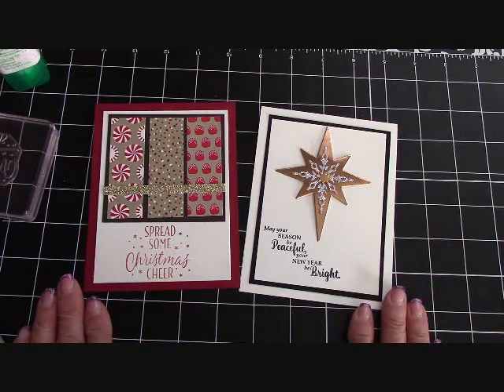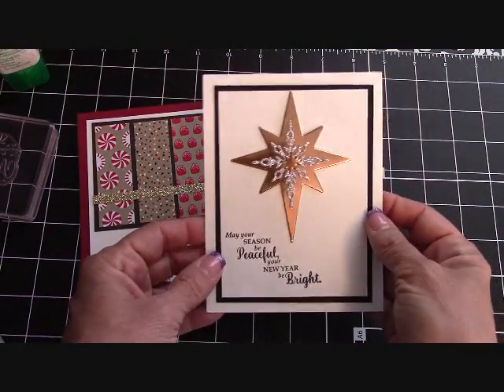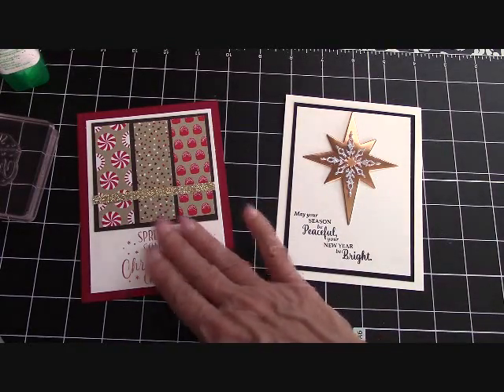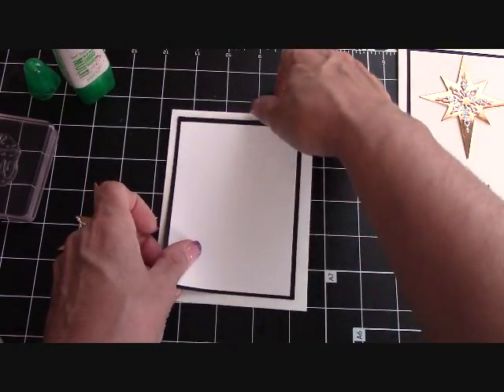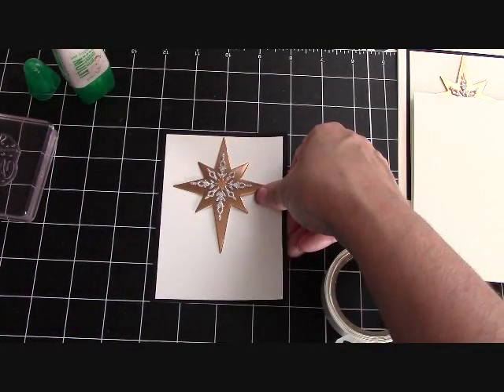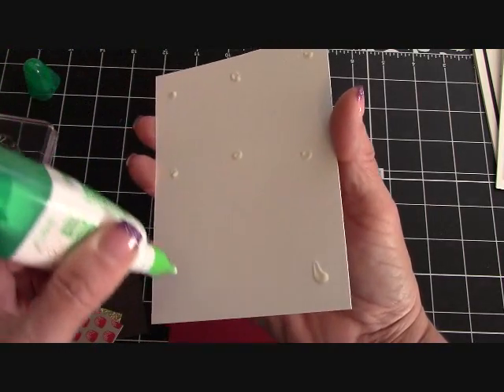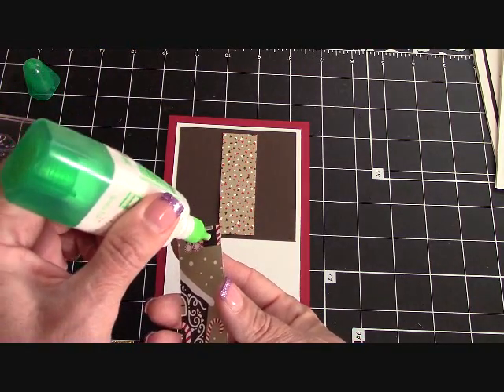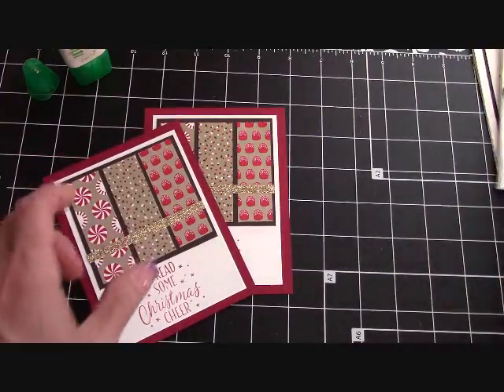Stampin' Up! Holiday FREE Card Kits!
Please use this HOST CODE: JNQYV4SV when placing an order and you will receive the 2 card kits in this video FREE.